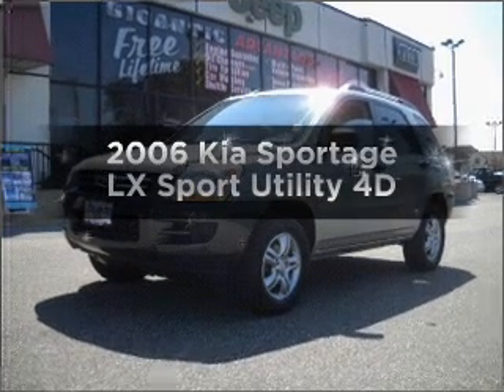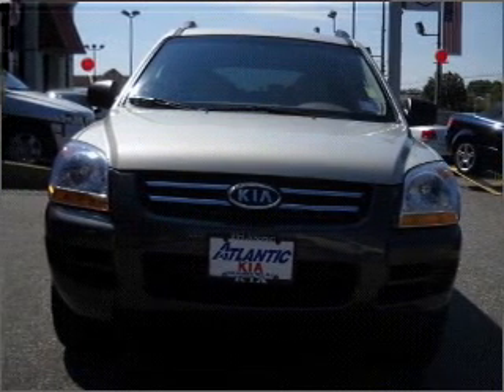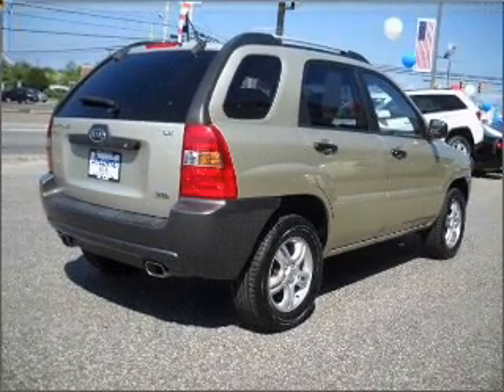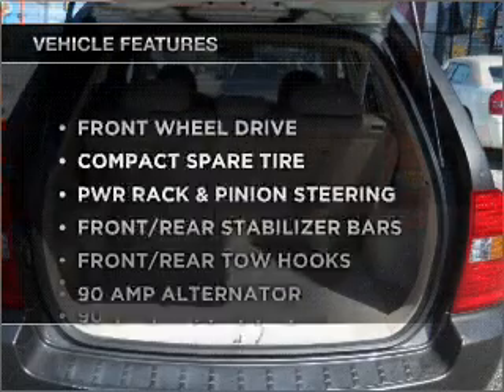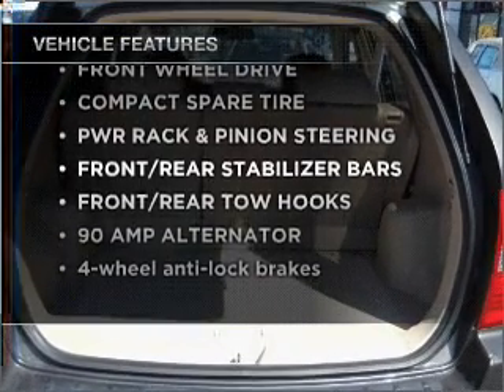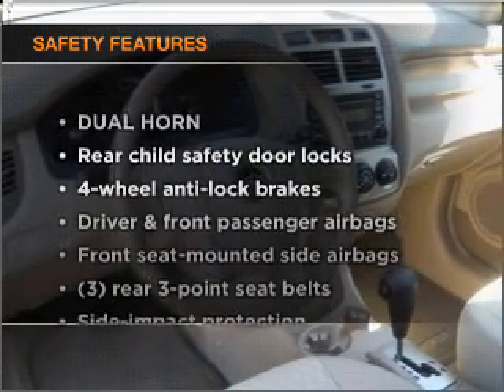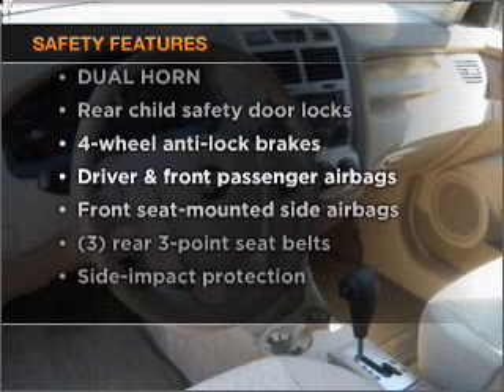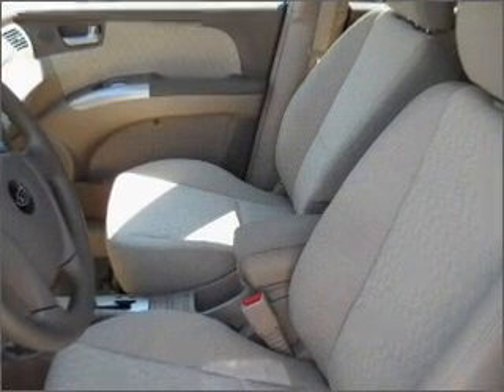2006 Kia Sportage - Pleasantville NJ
Year: 2006
Make: Kia
Model: Sportage
Trim: LX Sport Utility 4D
Engine: 6 cylinder 2.7 liter
Transmission:
Color: Champagne
Mileage: 39568
Address:
68-20 Tilton Rd.